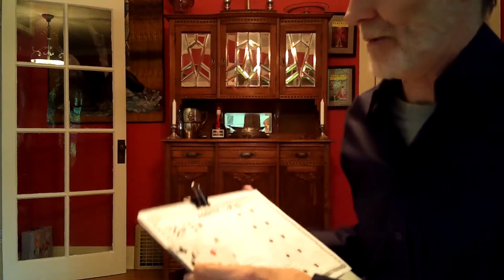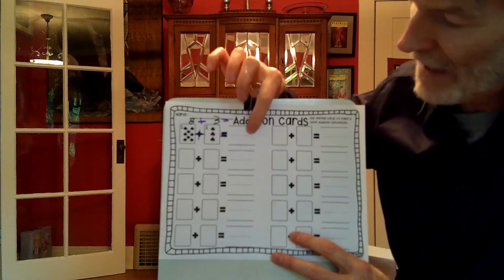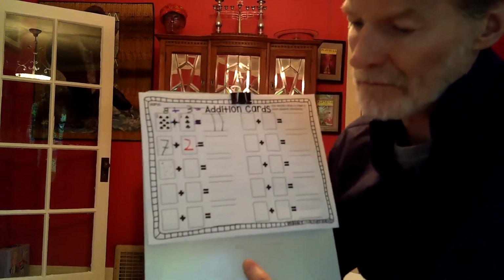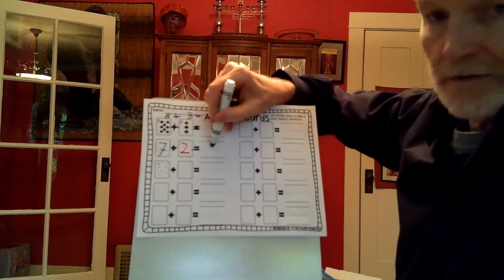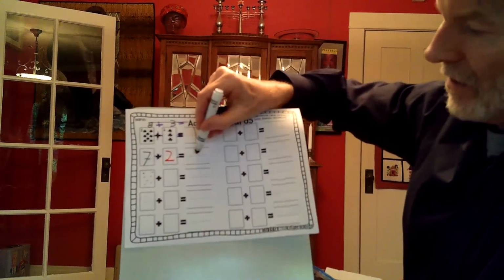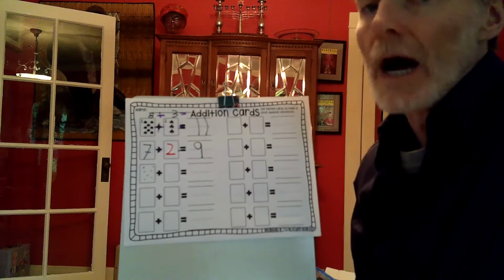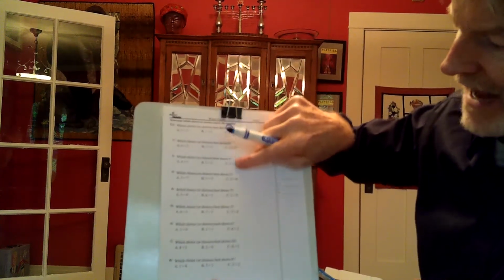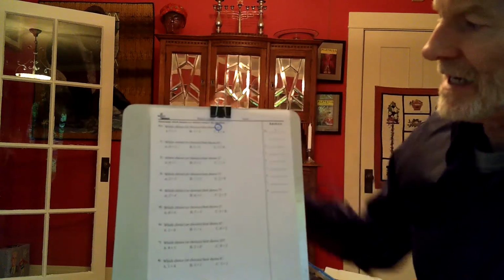Mr Gallagher day #41 at, add